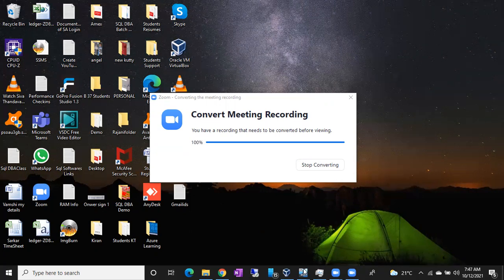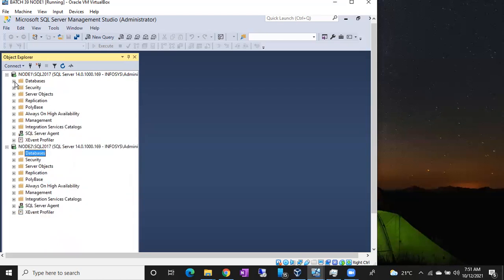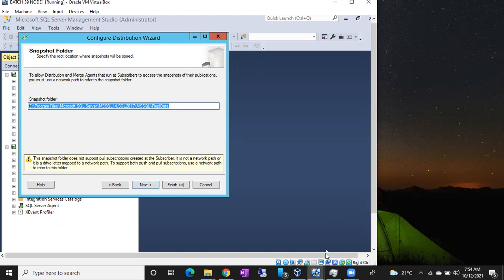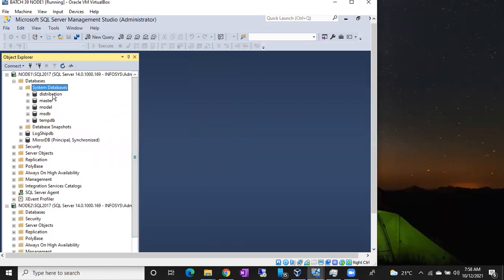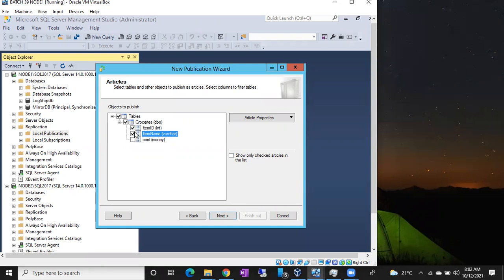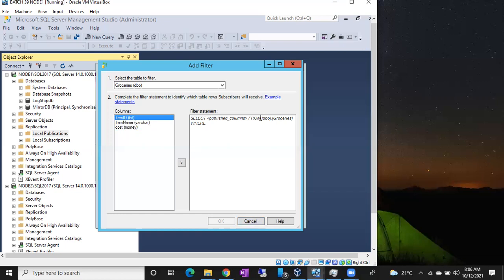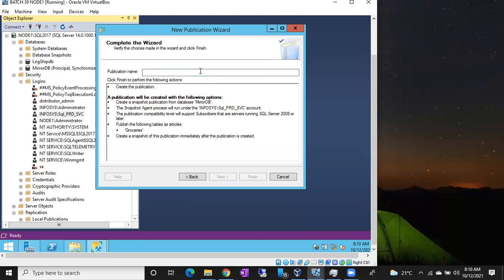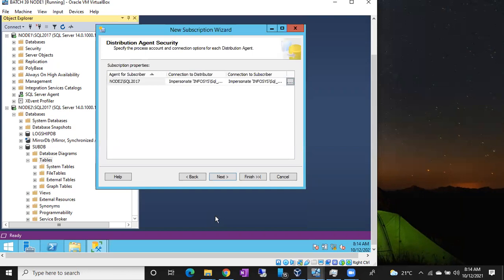SQL dba class 93